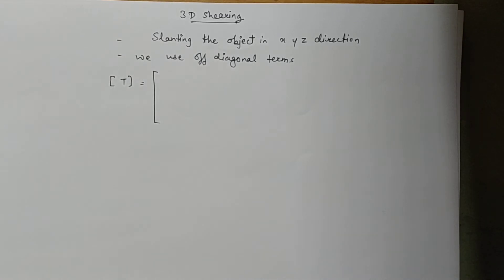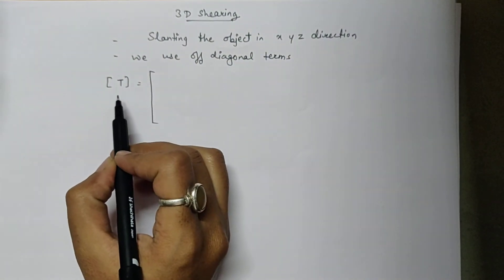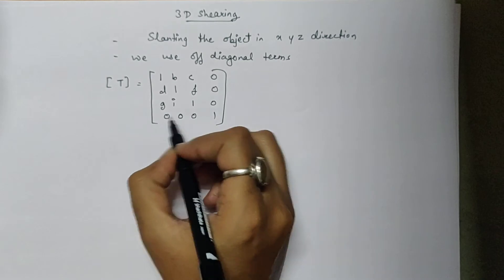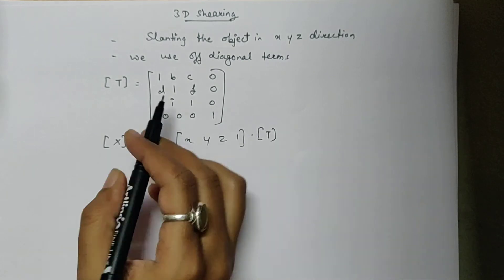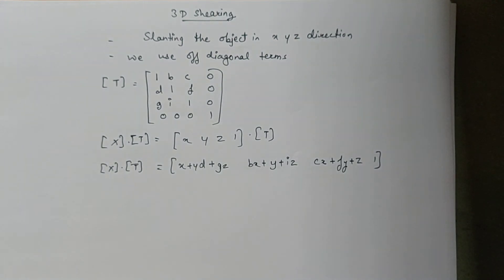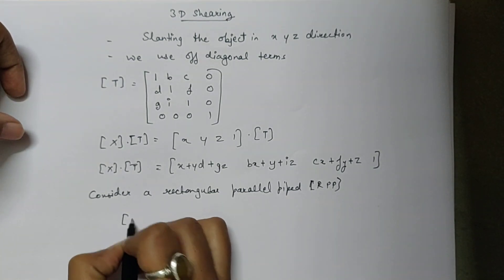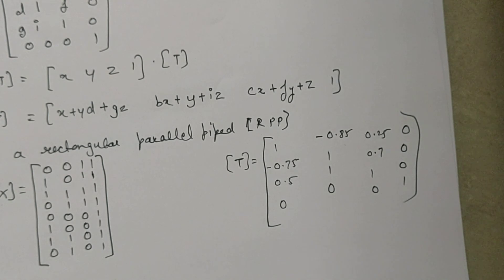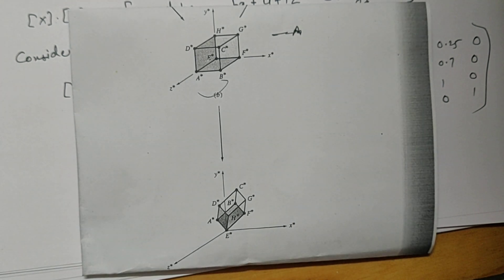3D Shearing in Computer Graphics-Sharvali Sarnaik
3D Shearing in Computer Graphics-Sharvali Sarnaik